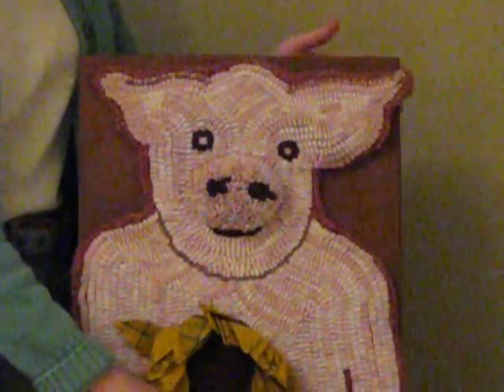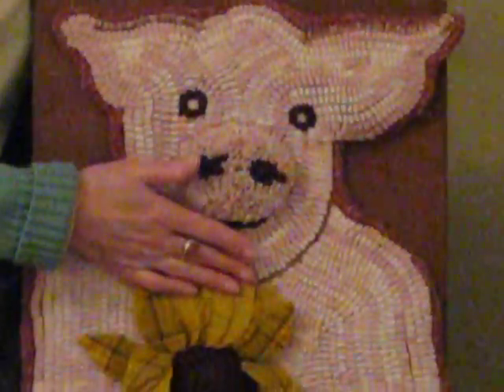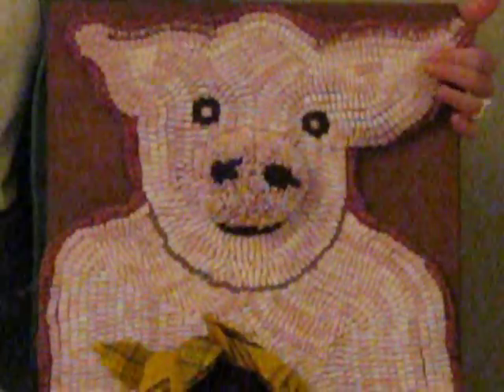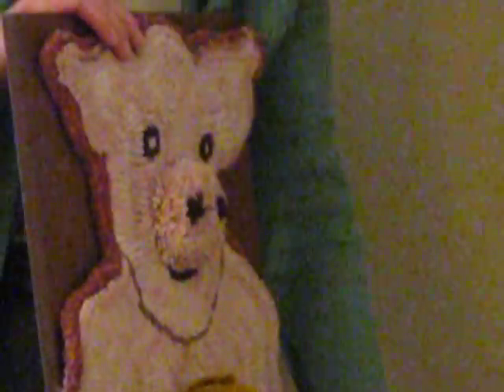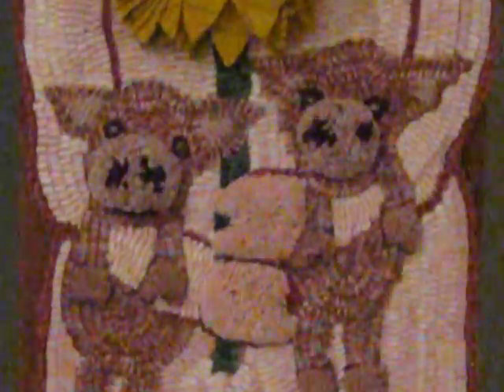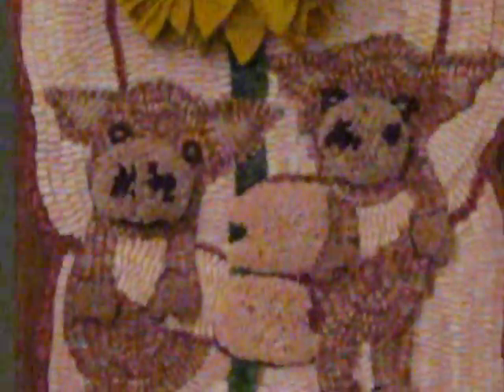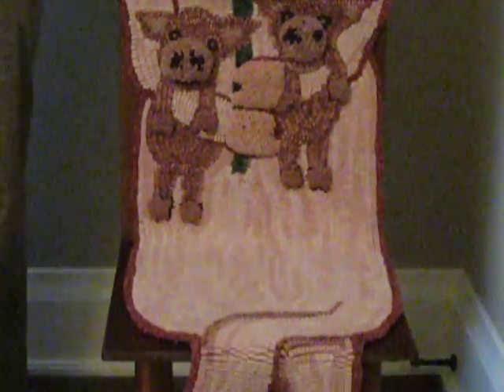Weese and The Twins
One of the rugs in a-j-creatives.com Chair Rug series.